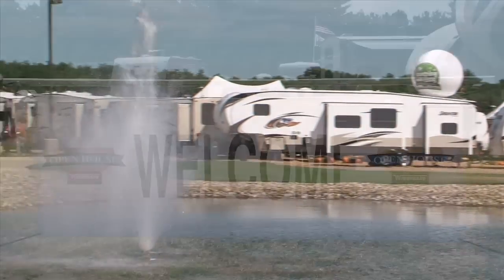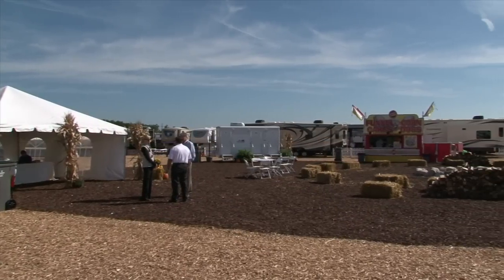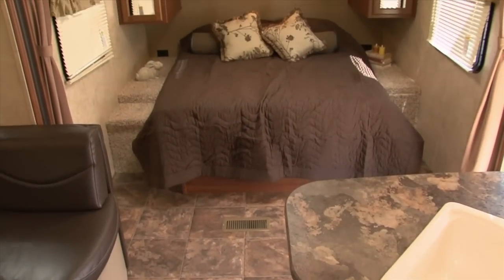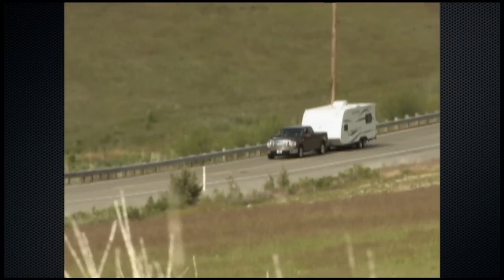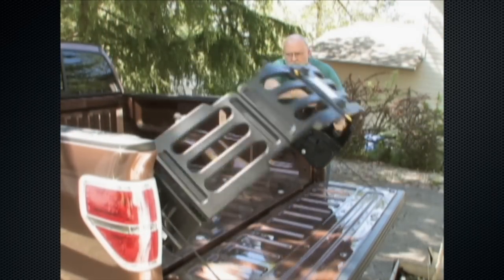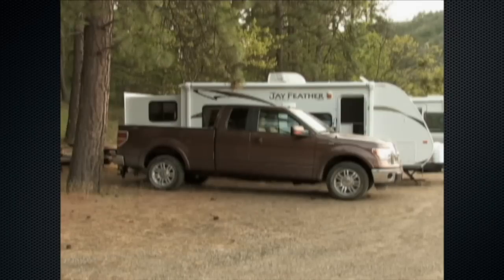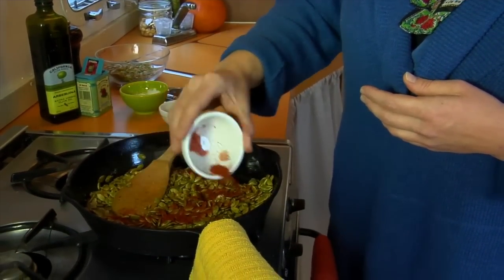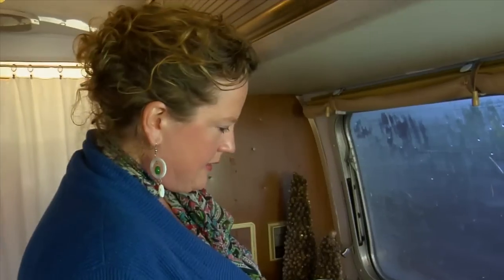Rollin' On TV Show 2013-29 Elkhart Open House part 2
This week we wrap up our visit to the RV industry open house in Elkhart, Indiana where we check out some of the new trends out for 2014.
Also Jeff checks out the Ford F-150 and Jayco Jay-Flight trailer. And Britta shows us some great winter/holiday snacks.